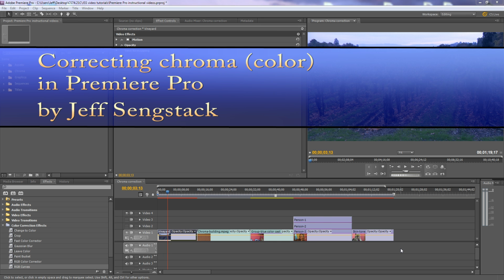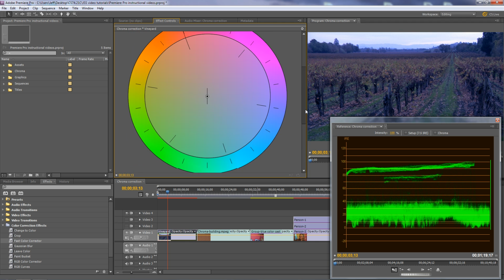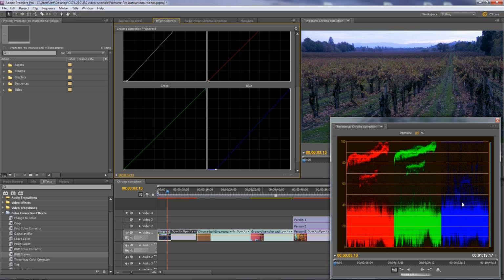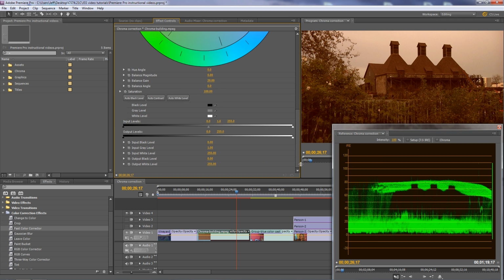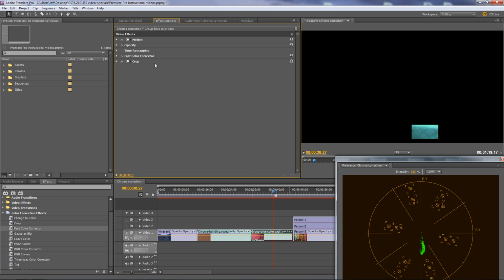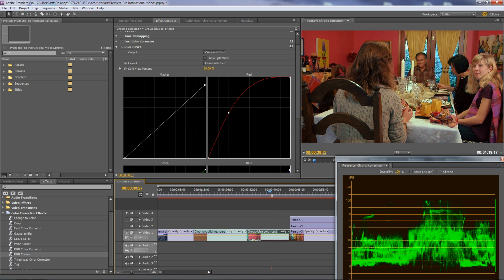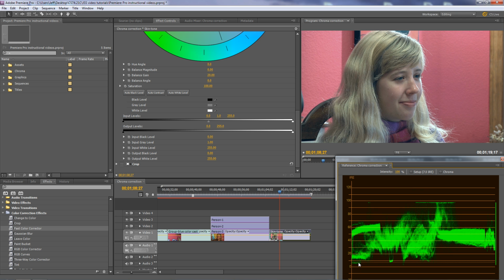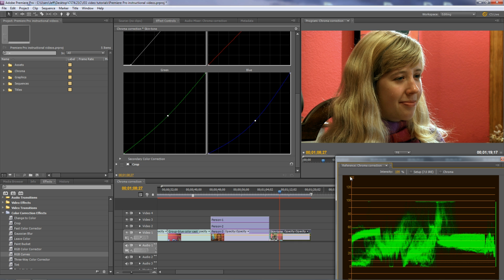Premiere Pro - Adjusting Chroma - color or hue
NOTE: I used Premiere Pro CS6 when recording these lessons. The primary difference when working with the newer Creative Cloud version is that Adobe replaced the Premiere Pro scopes with scopes from SpeedGrade. You no longer access scopes in the Reference monitor. To view scopes, choose Window - Lumetri Scopes.

How to use the Premiere Pro Vectorscope or the RGB Parade scope to analyze clips' chroma (color or hue). Then use either the Fast Color Corrector or the RGB Curves video effect to adjust chroma (along with tonality) to ensure your clips do not have an unwanted color cast.

Jeff Sengstack is the author of the lynda.com tutorial: Premiere Pro - Color Correction and Enhancement.

Jeff is also the author of the Infinite Skills course on Premiere Pro CS6. Here is his author page: